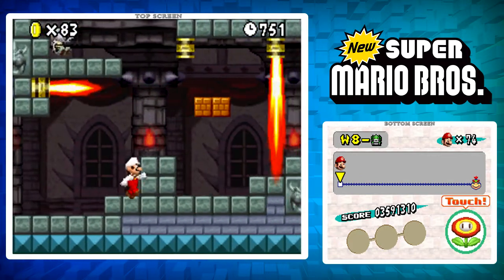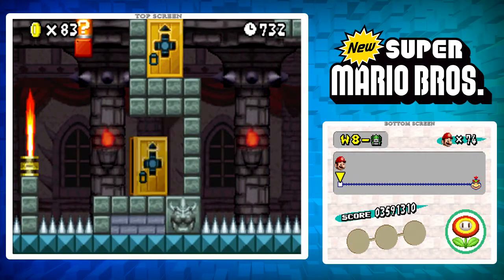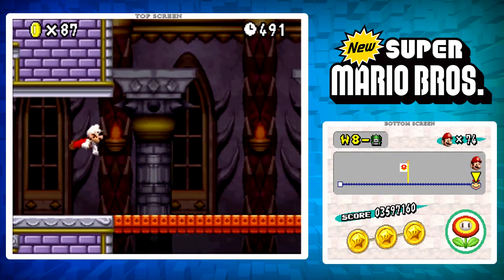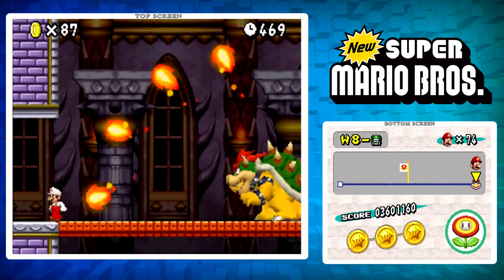New Super Mario Bros. DS: World 8-Final Castle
I play through the World 8-Final Castle and collect all three star coins!